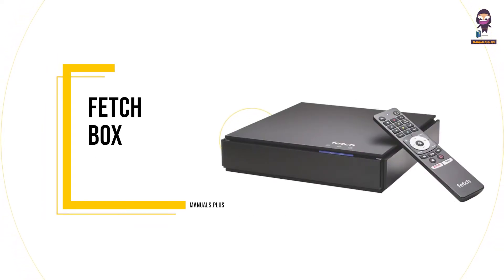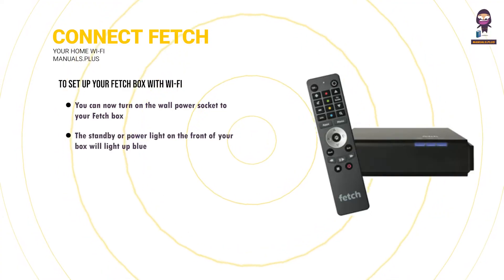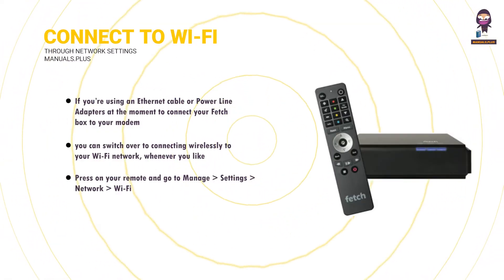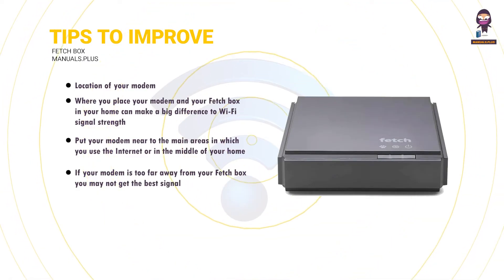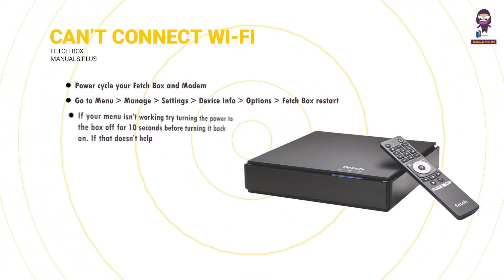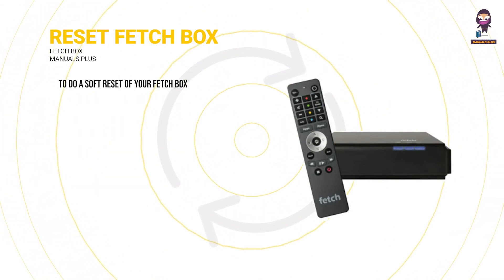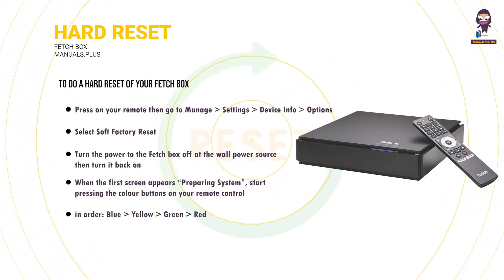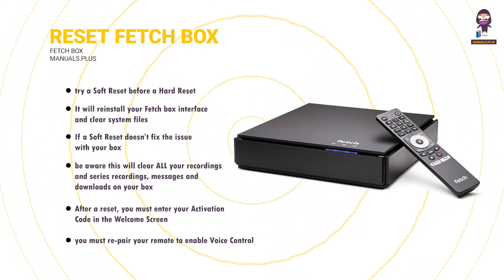Fetch Box User Guide: How to Connect and Troubleshoot Wi-Fi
In this Fetch Box User Guide, you will learn how to connect and troubleshoot Wi-Fi on your Fetch Box. If you have reliable Wi-Fi in the room with your TV and Fetch Box, you can use this wireless connection to set up your device. However, if Wi-Fi is not an option or if you have a 2nd generation Fetch Box, you will need to use a wired connection. This video will walk you through the different ways to connect your Fetch Box using an Ethernet cable or Power Line Adapters. Make sure to check the Quick Start Guide that came with your Fetch Box for more information. Additionally, we will provide tips on how to test the reliability of your Wi-Fi connection for optimal Fetch service performance.